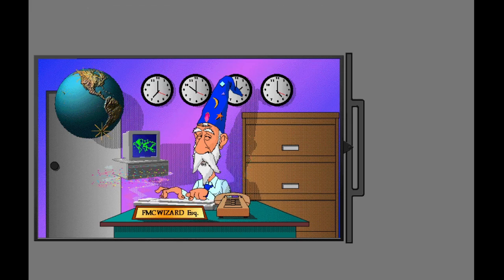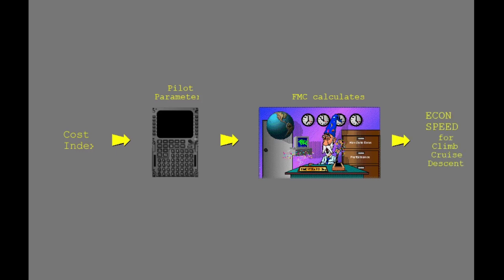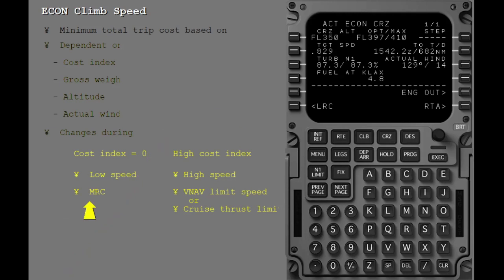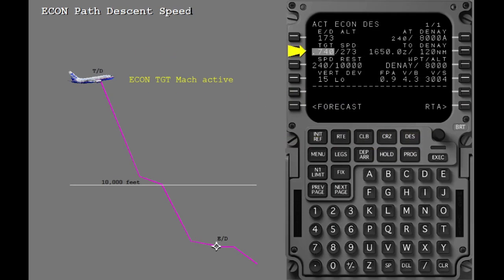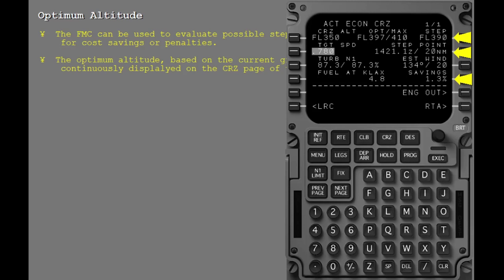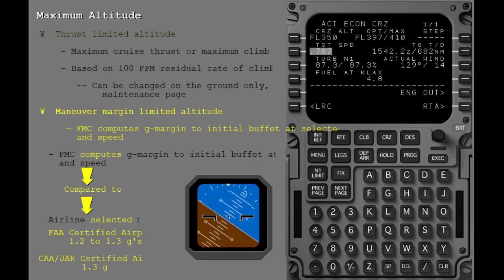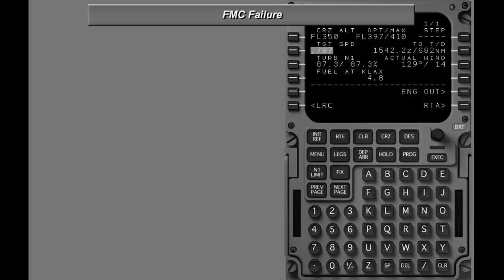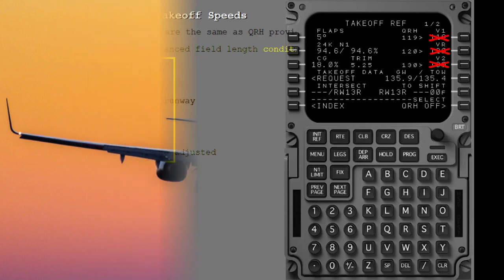Boeing 737NG (600/700/800/900ER) - Flight Management Computer (FMC) - PERFORMANCE | CBT